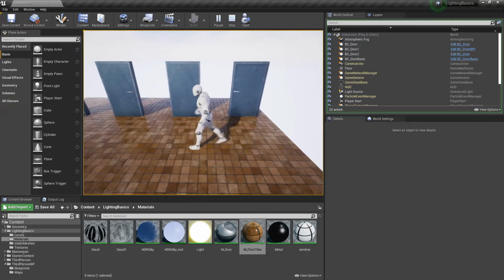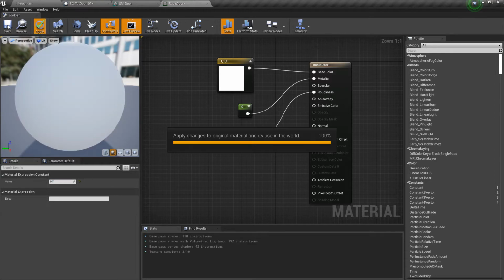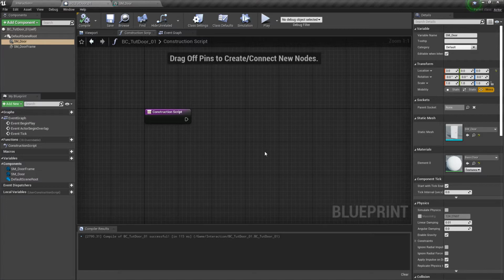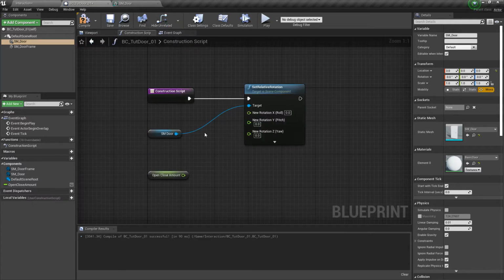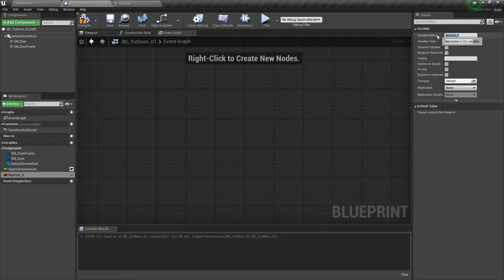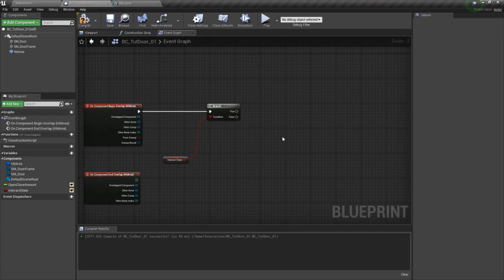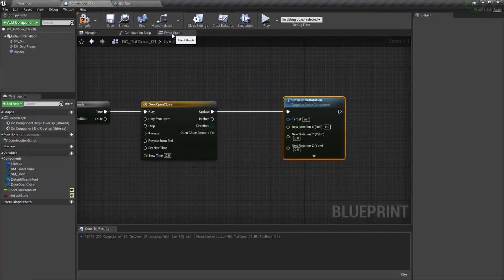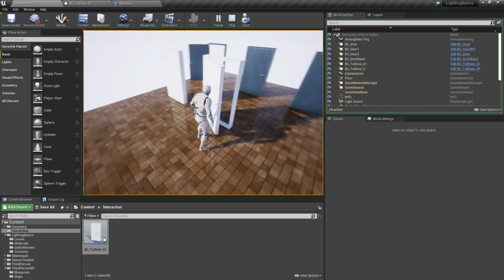Basic Interaction in Unreal part 1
In this video I will look at creating simple interaction within Unreal. I will create a door opening and closing mechanic using a simple trigger box method.